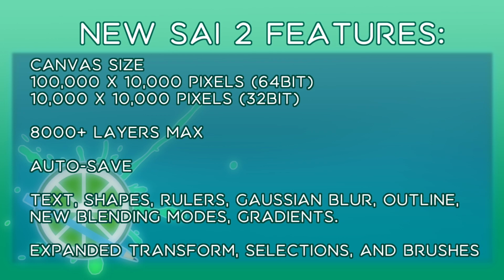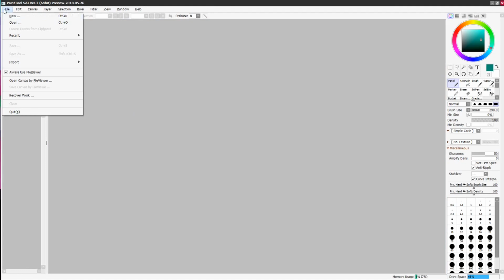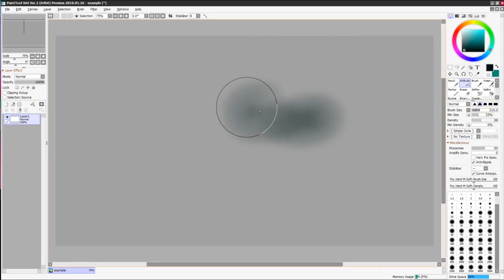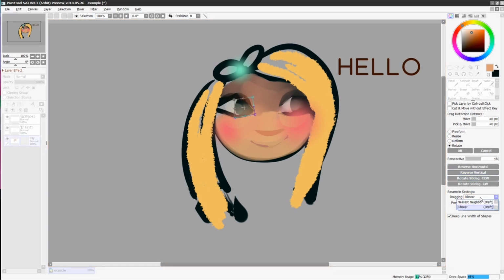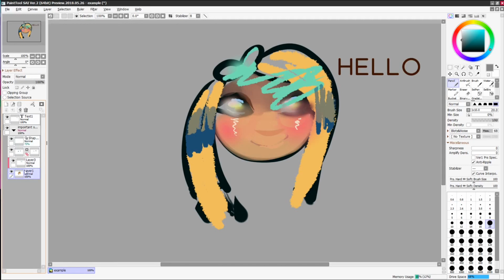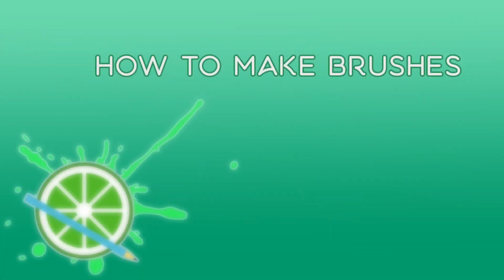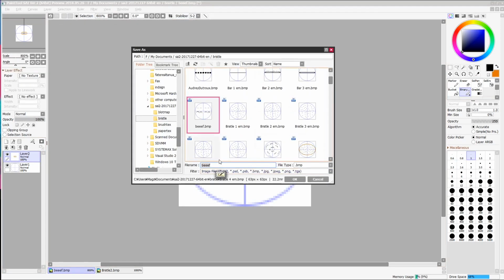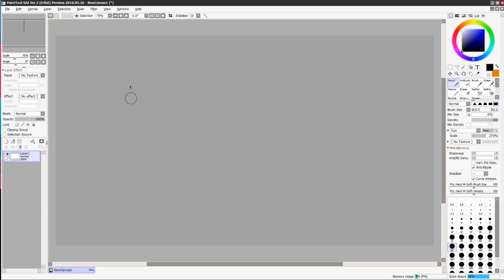Ultimate Sai 2 Tutorial + Free Brushes [CC]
Turn on Captions please!

Have you wanted to know how to use sai 2, what the differences are between versions, and actually know
the details about this app in a more intuitive way than just googling a lot and having very little answers?
Well, because I noticed there is little attention to Sai version 2, and some things about it I had to discover on my own
that made me a bit frustrated from not knowing, I decided to take it upon me to help anyone else that could have
problems or curiosities about paint tool sai 2.

[This video was made in 2019, so some things will be outdated. Paint Tool Sai 2 is in beta development, so some new features were added since the making of this video.]

[No longer relevant, this was from when the video was posted years ago] Also, I'm having a giveaway to celebrate something, details of which will be in the video and it's really important, so pay attention!

Time stamps:
00:03 *Intro
00:57 *What is sai 2 + Benefits
02:09 *How to get sai 2
04:06 *How to use sai 2
16:23 *How to make Brushes
21:49 *Announcement
23:49 *Outro

Apps used:
-Paint tool sai 2 (64bit) [arting and demonstration]
-Gimp [editing brushes]
-Hypercam 2 [screen recording]
-iMovie on iPhone [video editing]
-iTunes [transferring files between PC and iPhone]

The apps/software I use is different for every video

to determine if you have 64 bit or 32 bit windows

if you want to give support or see more art that's been done!